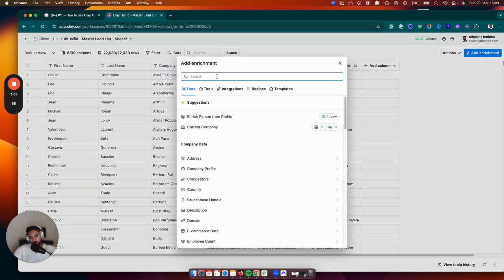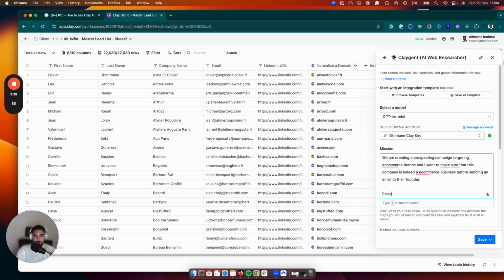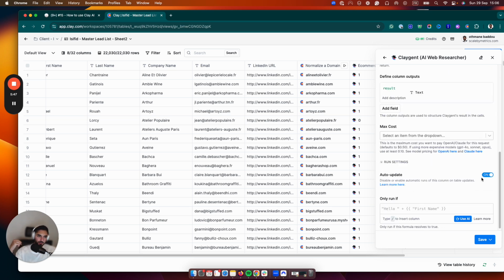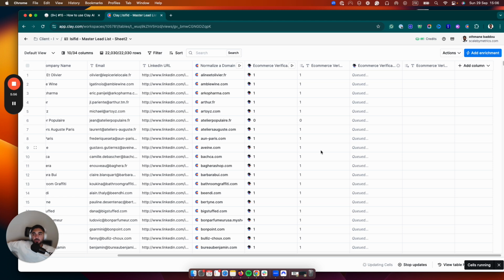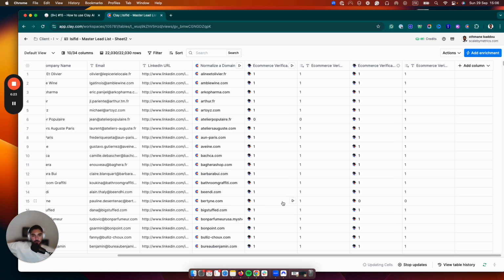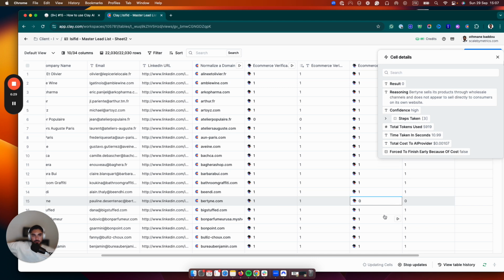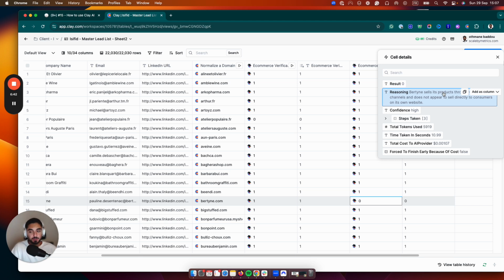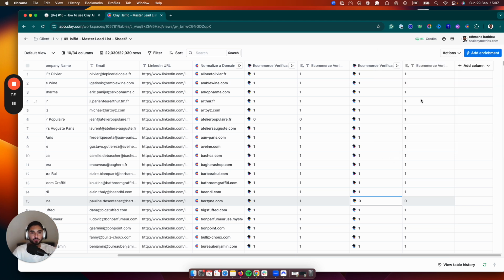How to use Clay to fix your deliverability (cold e-mail)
In this video I will show you how we are using clay and AI to segment and build our lead lists for our lead gen campaigns. Cold e-mail is getting more and more competitive, so using tools like Clay will help you get better results and personalize your messages using AI.